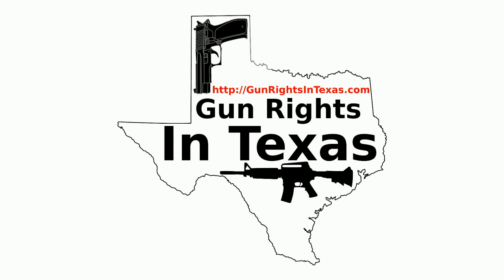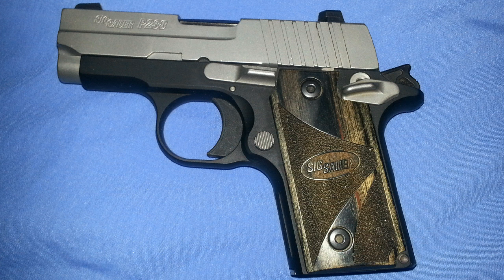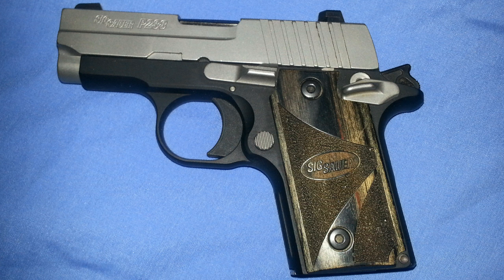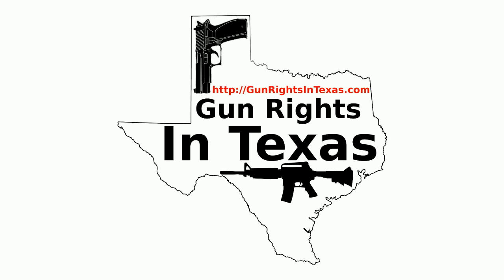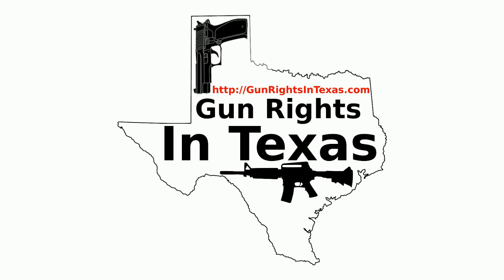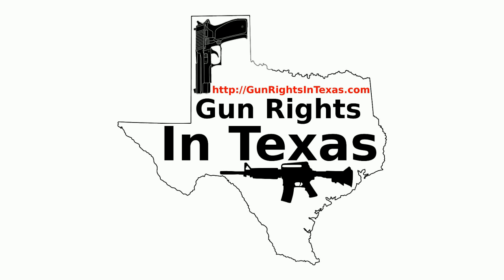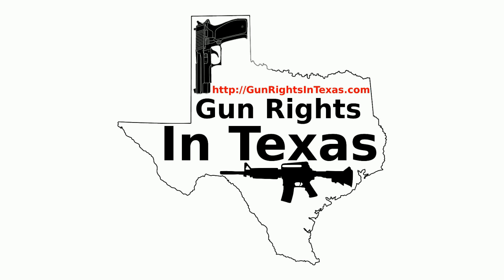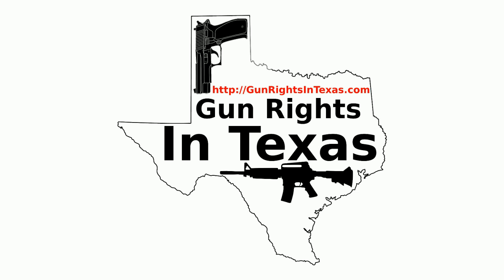Anti-Gun Bills before the Legislature -- GRIT #48